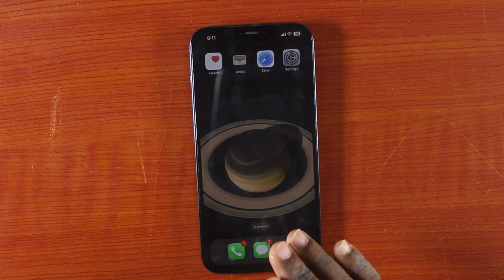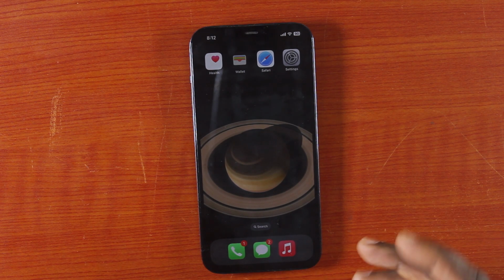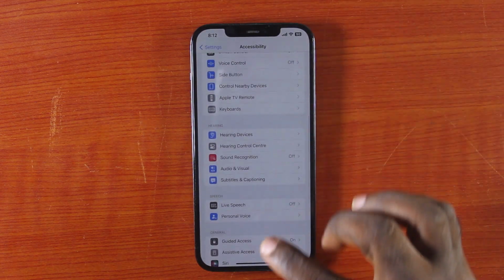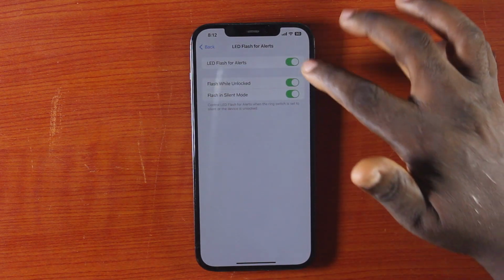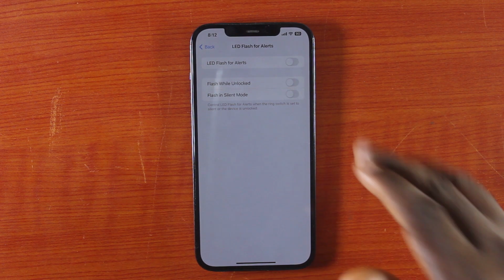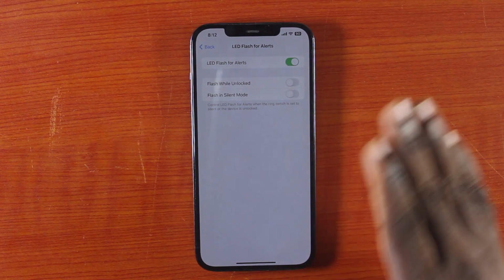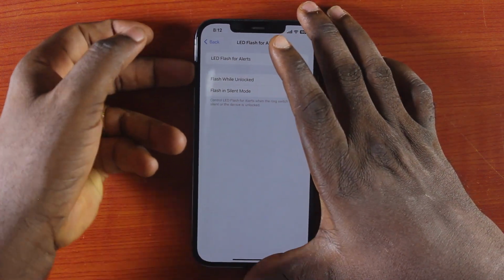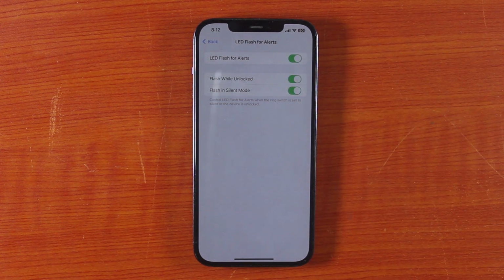How to Make Your iPhone Flash When You Receive a Text or Call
iPhone lets you set your device to flash when you receive a text or call with a simple option to turn it on in the iPhone settings. You will learn how to make your iPhone flash when you receive a text or call in this video.